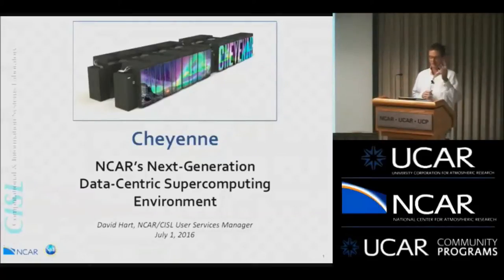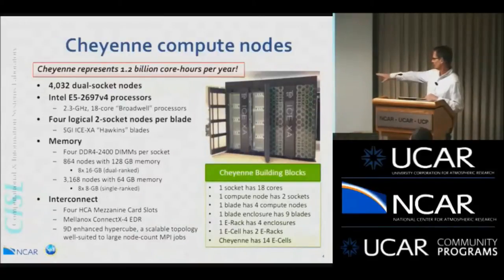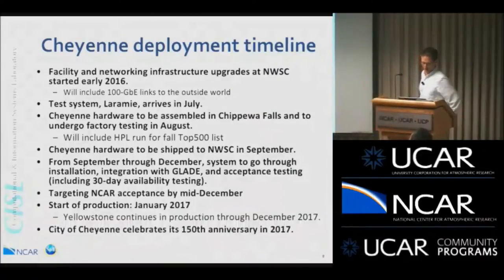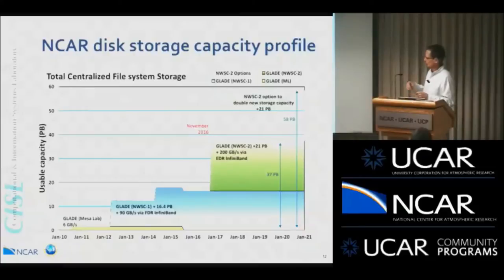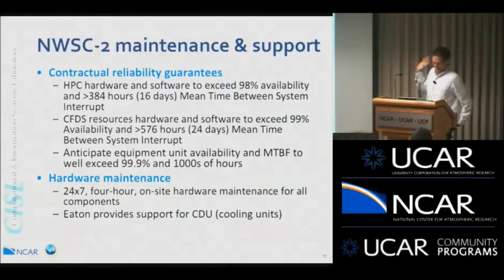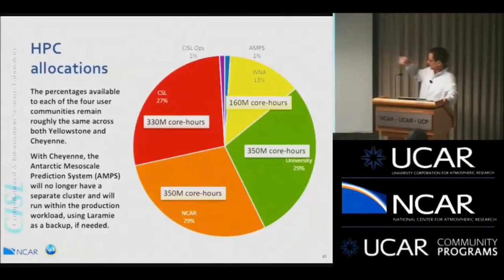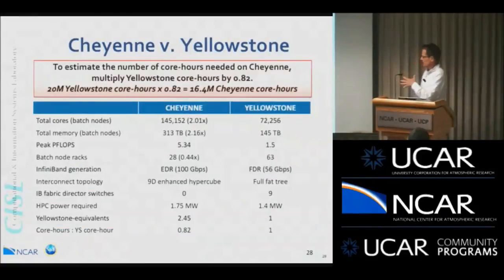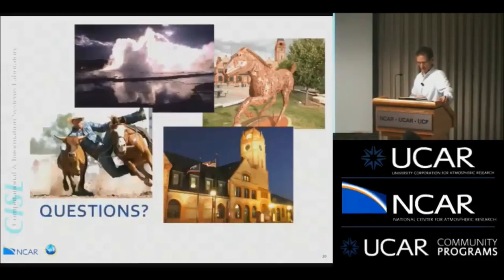Cheyenne: NCAR's Next-Generation Data-Centric Supercomputing Environment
Presentation by Dave Hart, CISL User Services Manager